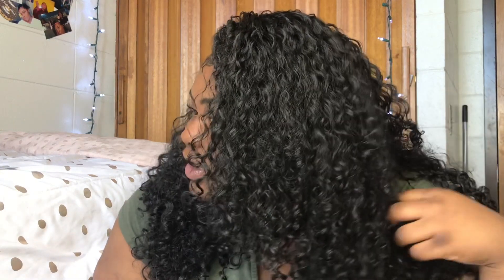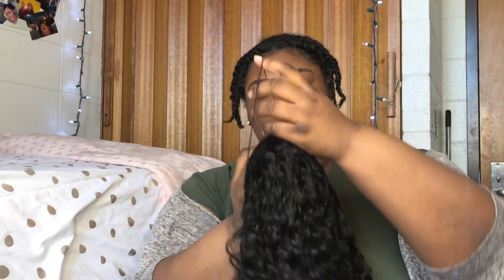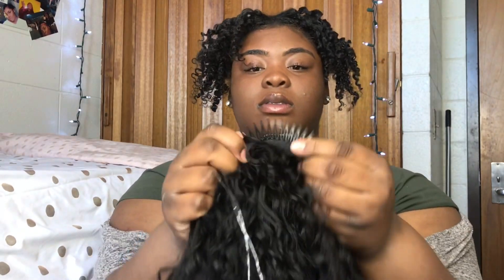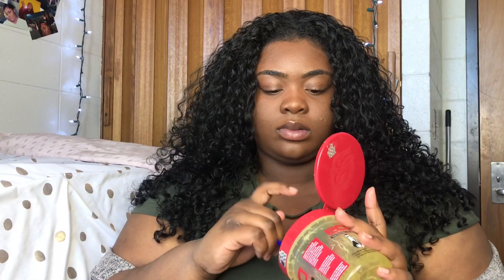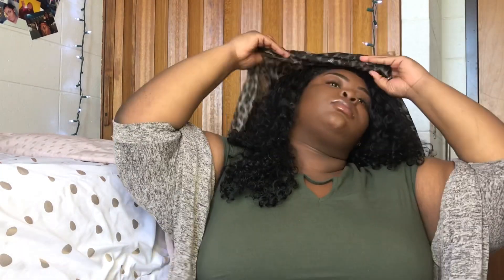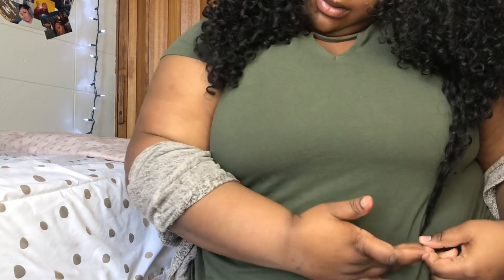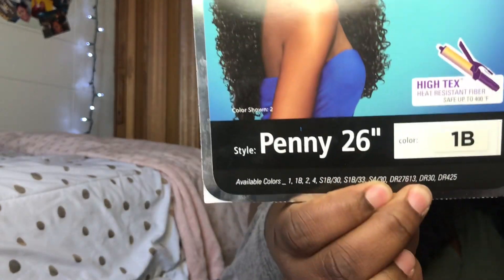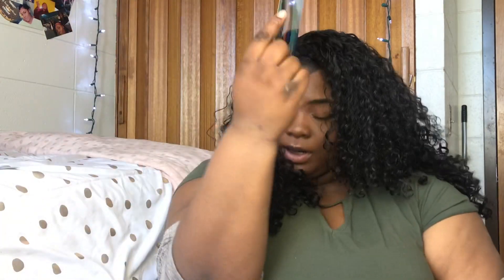26in CURLY HALF WIG $11!! // PENNY OUTRE // Ft. GLAMOURTRESS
1080p

HEY GUYS HERES ANOTHER WIG REVIEW FOR YOU ! ❤️ PENNY IS A 26 INCH HALF WIG THAT WILL CHANGE YOUR LIFE!
$11 DOLLARS IS HARD TO BEAT

Shania: @kweennyny
Raeven: @Imsoraeven
Tatiyanna:@ Tatitownnn

Shania: @ kweennyny
Raeven: @ iamraeven
Tatiyanna: @ hey_imtati

Follow NYTWAVEN On Instagram